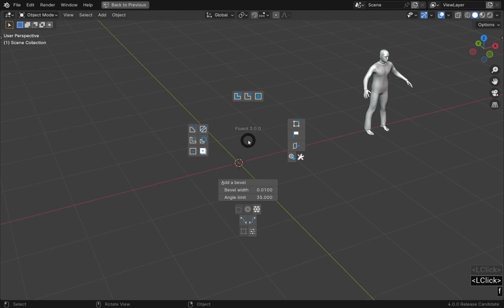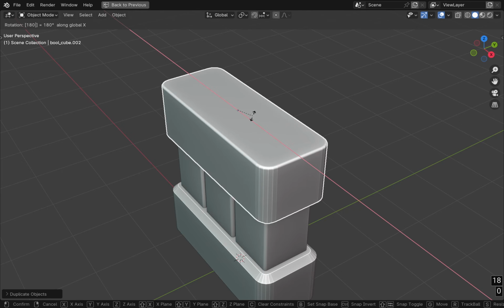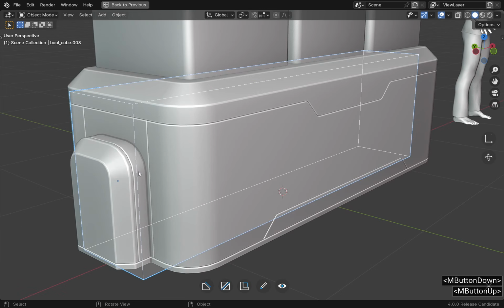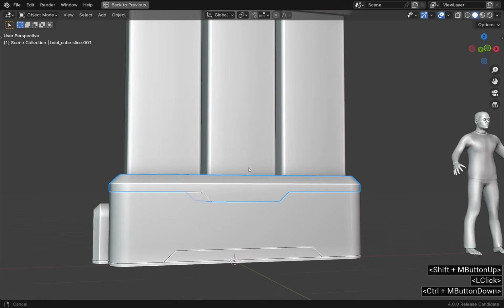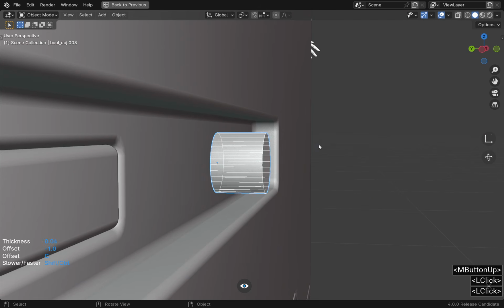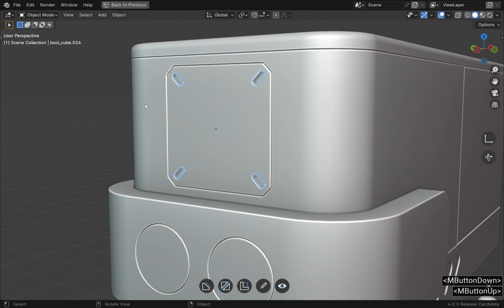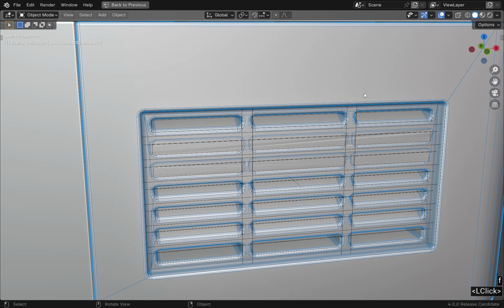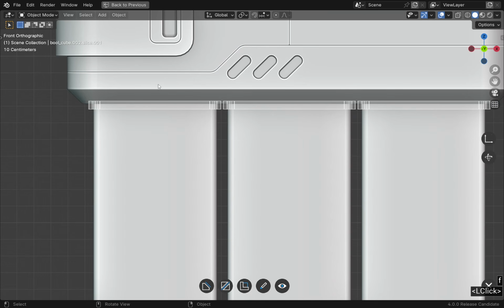Make a plant incubator ! Modeling tutorial with Fluent - Blender tutorial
Blender 4 is out, and your companion Fluent has followed in version 3.
So I thought it would be the perfect time to bring you a new modeling tutorial.
It would be a damn shame to miss out on a unique opportunity to model an incredible model.

00:00 Intro
01:17 Base mesh
07:53 Details level 1
17:46 Details level 2
39:44 Suggestions
40:29 Last words